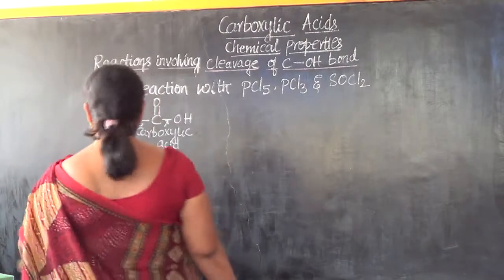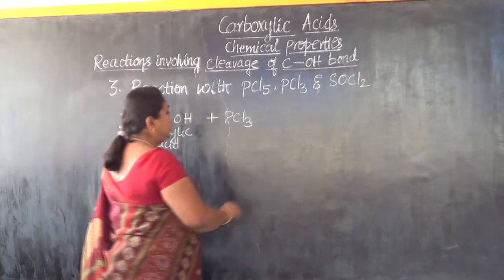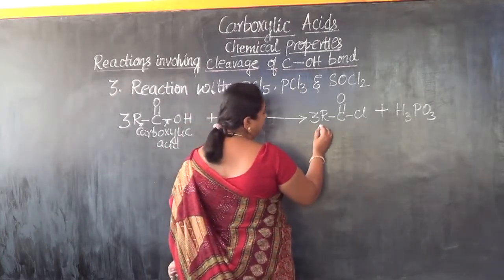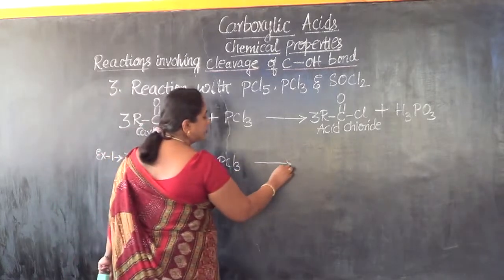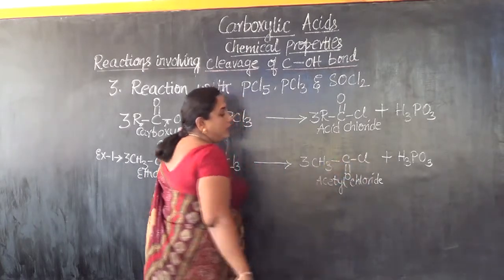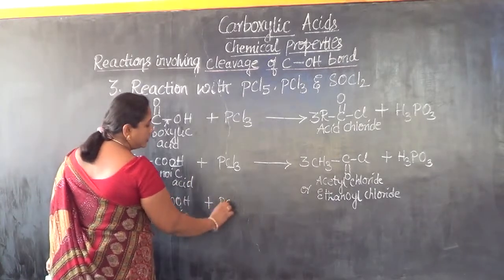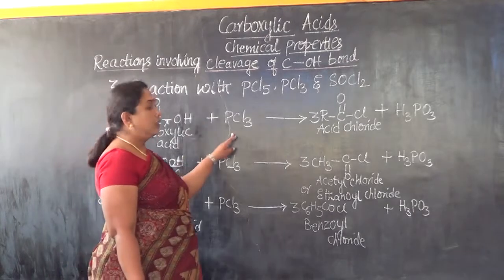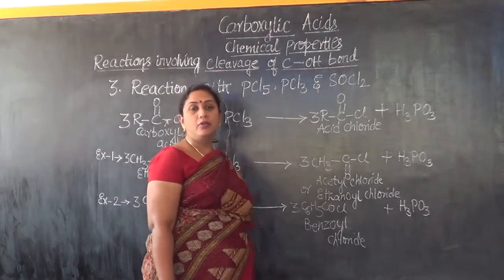Class 12/II PUC Carboxylic Acids -34- Reaction with PCl3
This video lesson deals in detail with reactions involving cleavage of C-OH bond of carboxylic acid- reactions with phosphorous trichloride (PCl3) from the chapter of Carboxylic acid.

Reactions of Carboxylic acid with phosphorous trichloride (PCl3) & yields  corresponding acid chlorides.